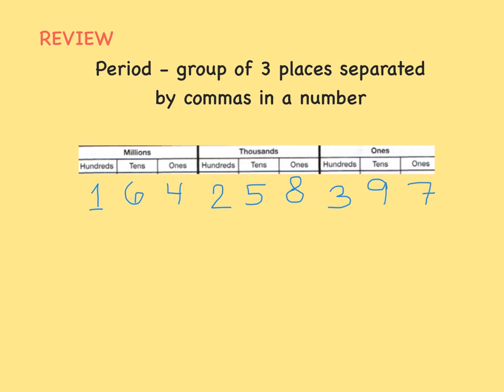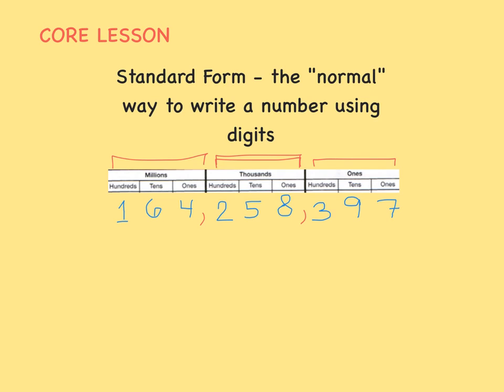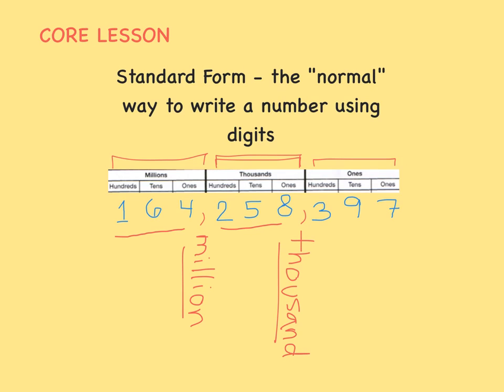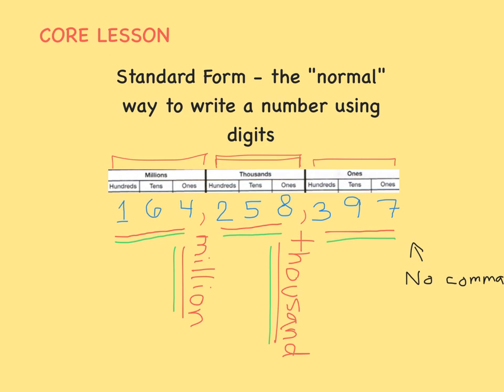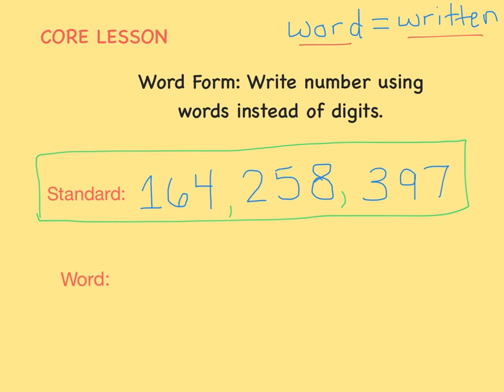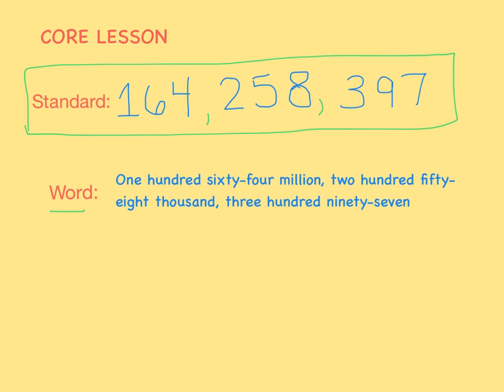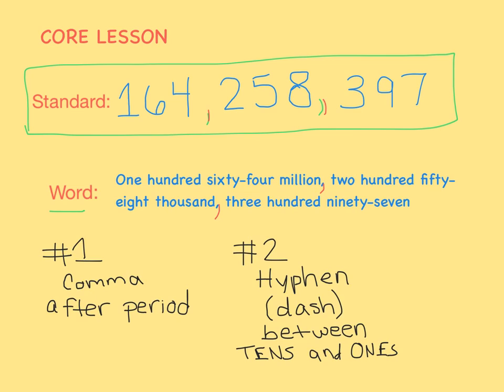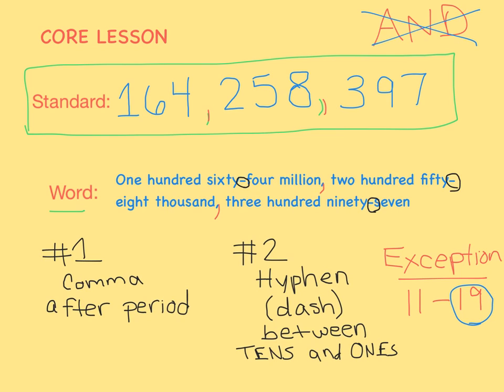Standard and Word Forms (to millions)